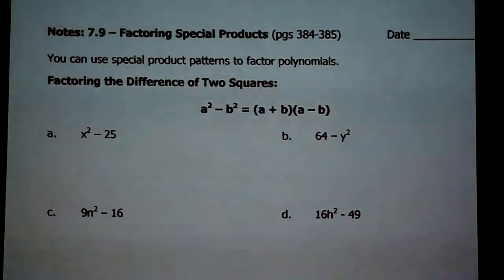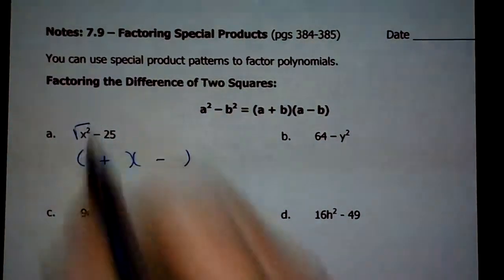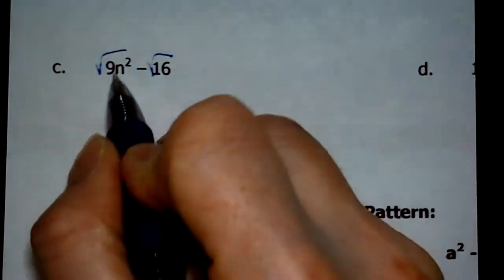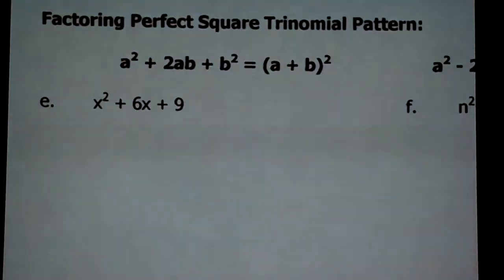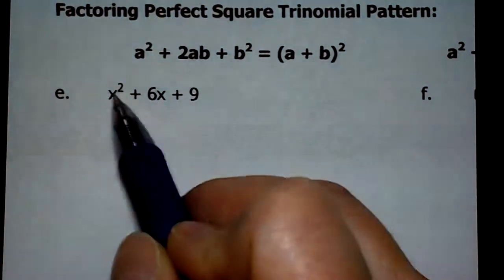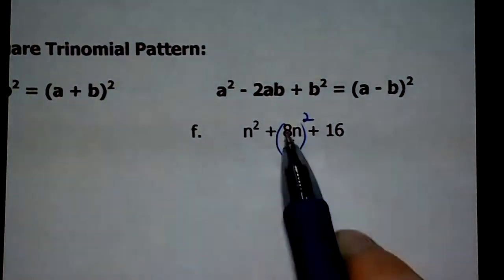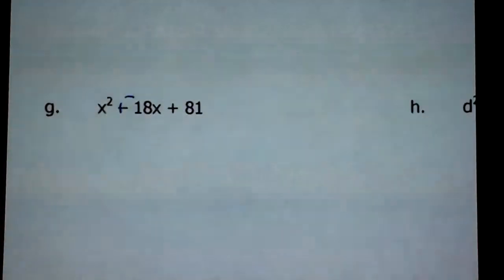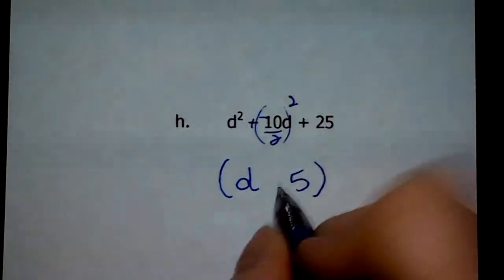Algebra Lesson 7.9